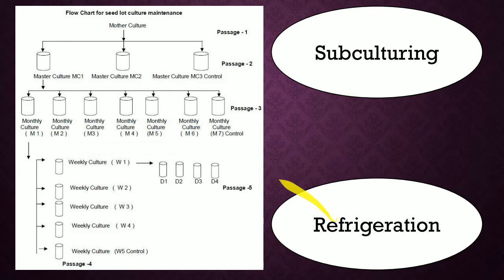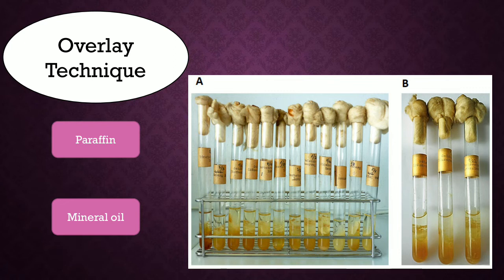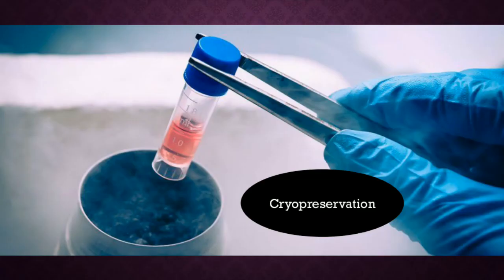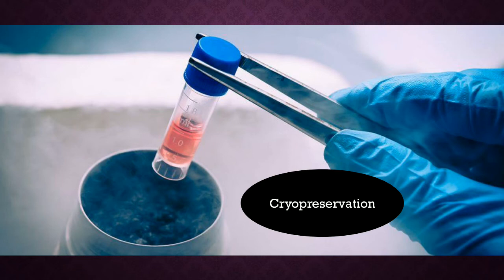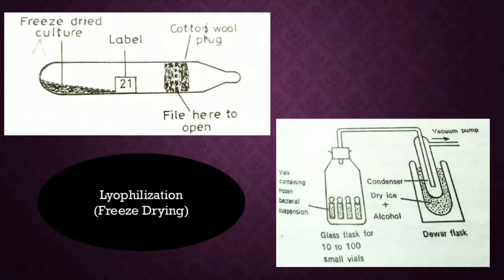Maintenance of Pure Cultures | Subculturing | Lyophilization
How do we store microbial cultures for years?
Watch this video to learn the methods for maintenance of pureculture